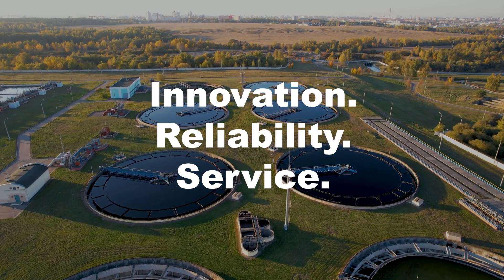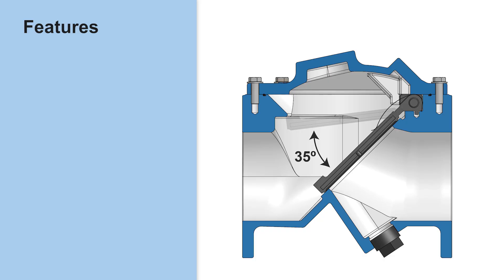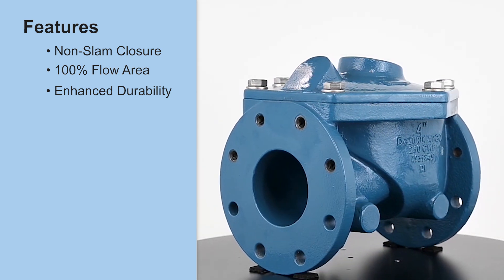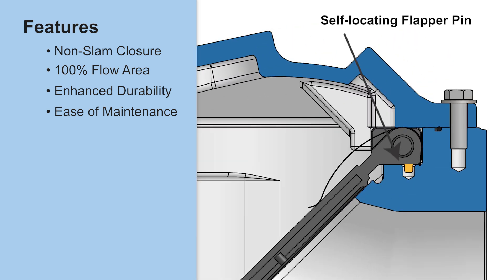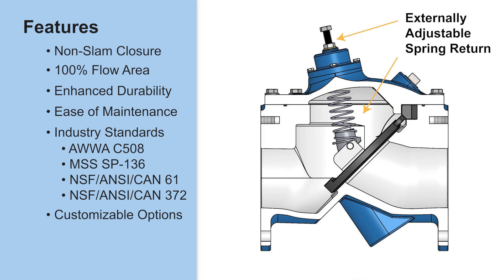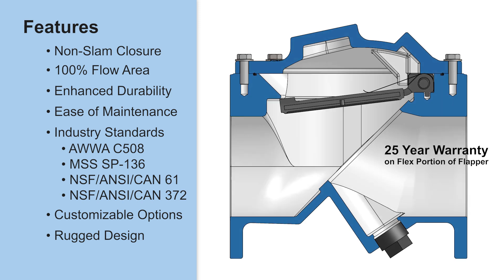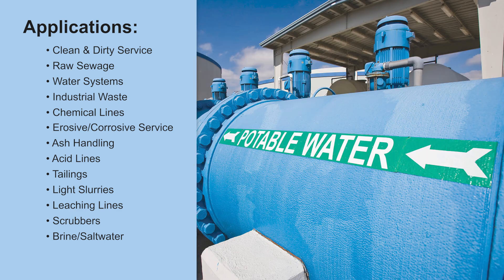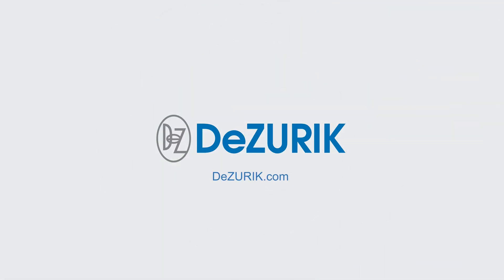APCO CRF-100C Rubber Flapper Swing Check Valve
At DeZURIK, we are committed to engineering solutions that deliver superior performance, durability, and efficiency. The APCO CRF-100C (ap-co, see-are-eff, one-hundred-see) Rubber Flapper Swing Check Valve is designed to deliver those solutions
The APCO CRF-100C boasts a wide range of features designed to maximize performance and longevity such as:
• Non-Slam Closure: with a short 35-degree disc stroke and internally mounted leaf spring, the valve ensures rapid closure usually prior to flow reversal.
• 100% Flow Area: The 100% flow area design allows for unrestricted flow, reducing head loss and making the valve more energy efficient, ideal for high-solids applications like slurries and sludge.
• Enhanced Durability: Made from ductile iron and coated with 12 mils of Fusion Bonded Epoxy inside and out, the CRF-100C resists corrosion and wear, ensuring long service life.
• Ease of Maintenance:
o An O-ring cover-to-body seal enhances reliability over traditional gasket seals.
o Three sixteen stainless steel bolting ensures superior corrosion resistance.
o A self-locating flapper pin simplifies maintenance by making field servicing easier and more precise.
• Industry Certifications: The CRF-100C meets industry standards, including AWWA C508 (ay-double-u-double-u-ay, see-five-oh-eight), MSS SP-136 (em-ess-ess, ess-pee, one-thirty-six) and NSF/ANSI/CAN 61 and 372 (en-ess-eff / an-see / kan sixty-one and three-seventy-two)—ensuring compliance for potable water applications.
• Customizable Options:
o A hold open device is available when back flushing is required.
o For situations that require advanced dampening, an externally adjustable spring return can be added.
o A position indicator with or without a proximity switch is available when knowing the state of the valve is critical.
• Rugged design:
o The CRF-100C flapper has been tested to one million cycles to the AWWA C508 standard. To illustrate our confidence in this design, DeZURIK offers a special 25-year warranty on the flex portion of the flapper.
o This valve also has a 250psi pressure rating.
• AIS, BABA, and BAA (aye-eye-ess, bah-bah, and, bee-aye-aye) compliance is available when required.
The APCO Rubber Flapper Swing Check Valve is designed for versatility, making it suitable for both clean and dirty service applications. It is an excellent choice for raw sewage, water systems, industrial waste, chemical lines, erosive and corrosive services, ash handling, acid lines, tailings systems, light slurries, leaching lines, scrubbers, as well as brine and saltwater systems.
To learn more about the APCO CRF-100C Rubber Flapper Swing Check Valve or any other DeZURIK products, contact your local sales representative or visit us online at DeZURIK.com.